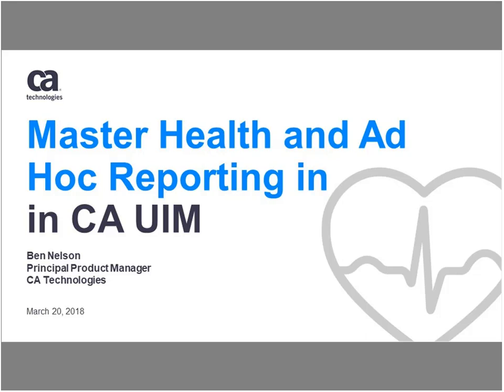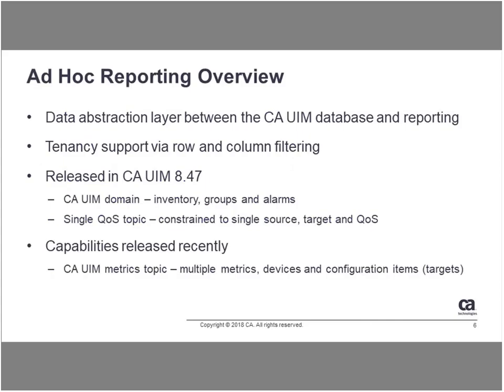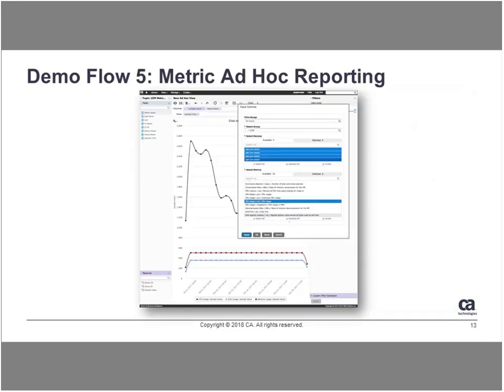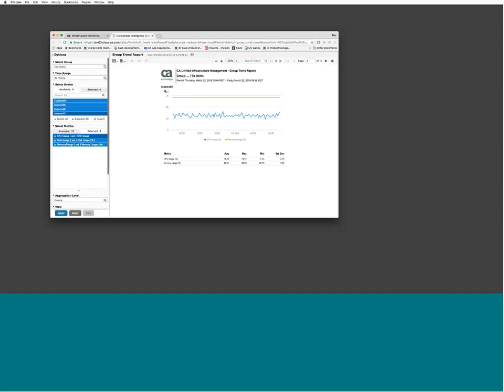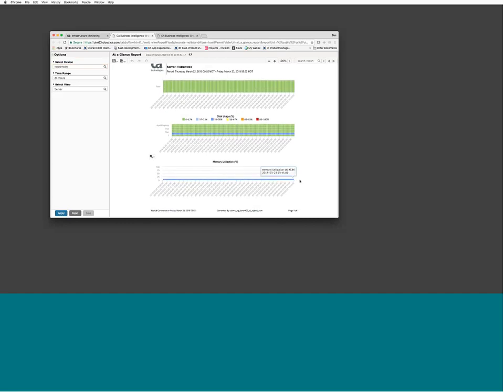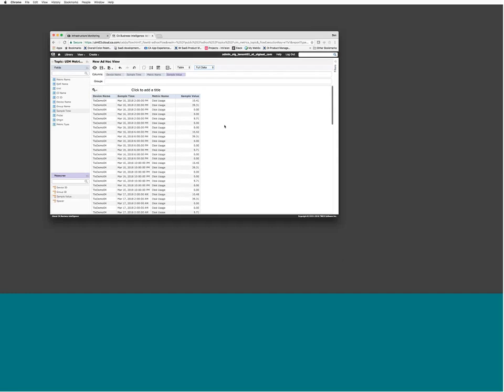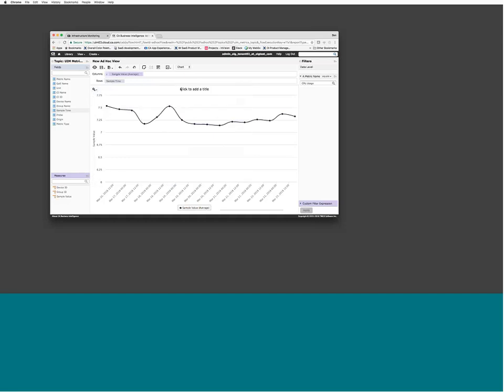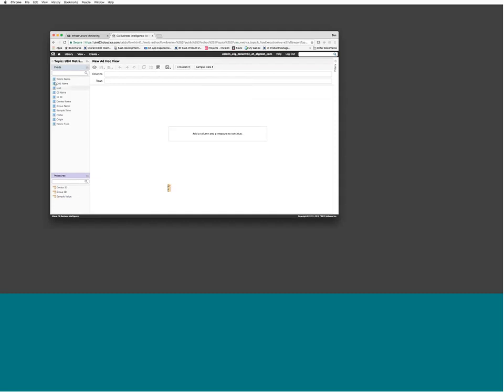Maintaining Health and Ad Hoc Reporting with CA UIM